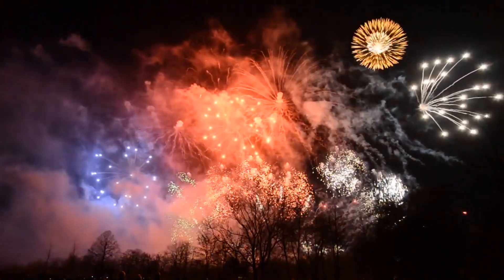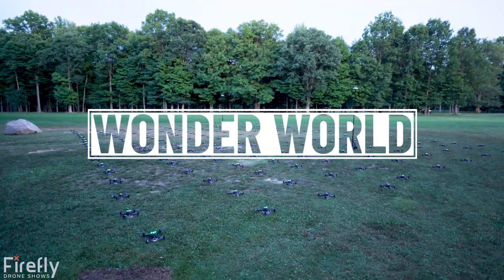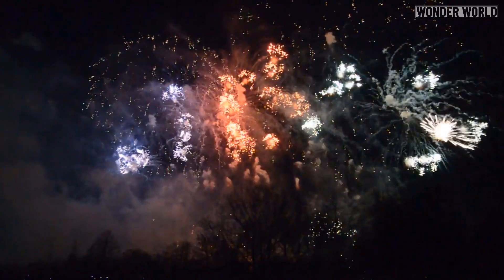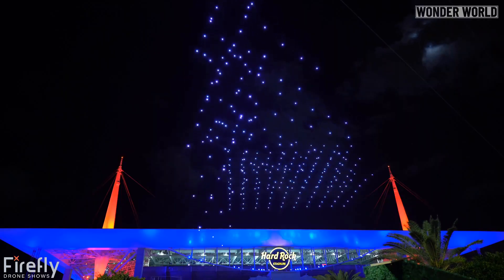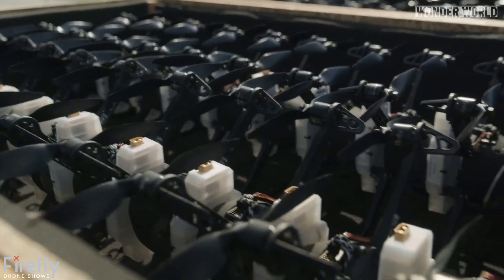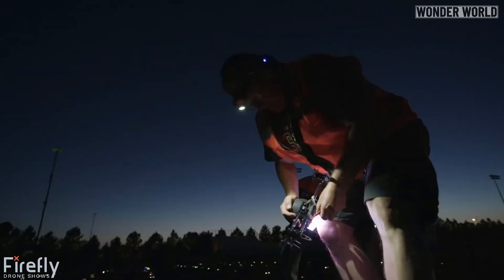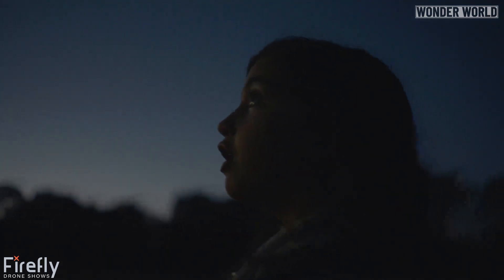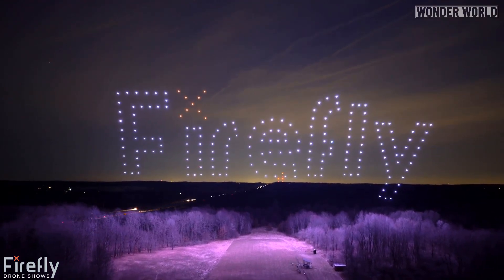Drone Shows - The Future of Fireworks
Firefly Drone Shows is a premium drone light show company based in Detroit, Michigan and servicing the United States along with several other countries around the world and are one of the only FAA licensed companies in the world.

Routines are pre-programmed, choreographed, and automated by a computer to create any design imaginable in the sky. This level of customization makes light shows an ideal alternative to traditional fireworks for corporate, private, and special events.

Now normally a drone light show can last up to 20 minutes. However, additional drones can be launched to replace drones with depleted batteries, creating a seamless and continuous light show.

When the company uses 300 drones in a show, the light display can span up to 600 feet across the sky, and people can see this display from miles away.

The drones used for each show are designed and built in-house by the Firefly team. The design allows Firefly to fly with impressive specs:

• 23min flight time
• 25mph wind threshold
• 27watt LED
• High Precision GPS System

CREDIT LINKS